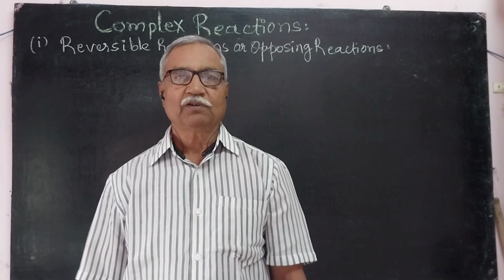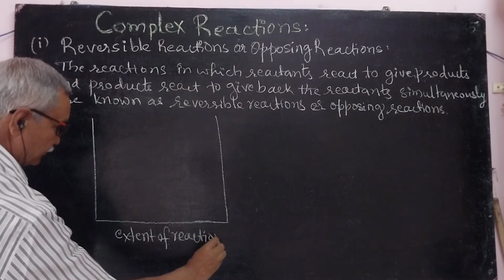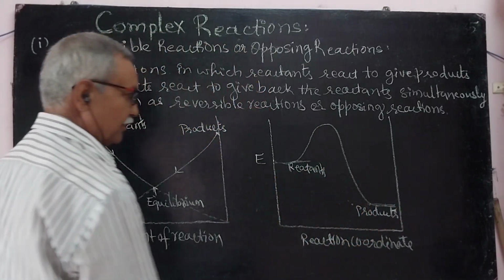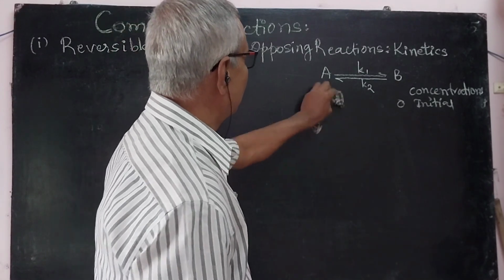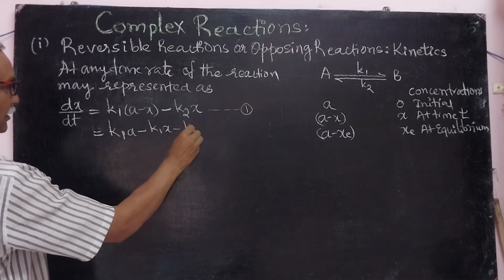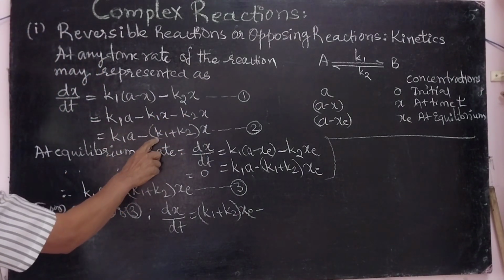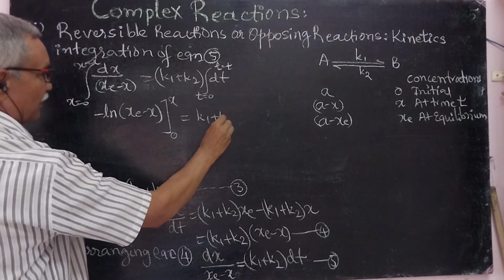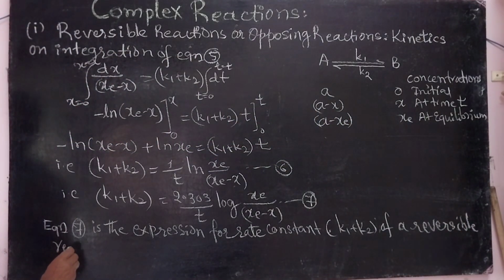23a Reversible reactions or Opposing reaction Kinetics of Comple reactions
23a Reversible reactions, or Opposing reaction, Kinetics of Complex reactions